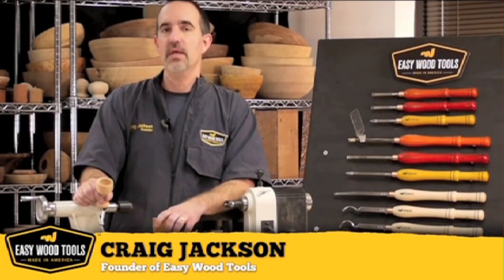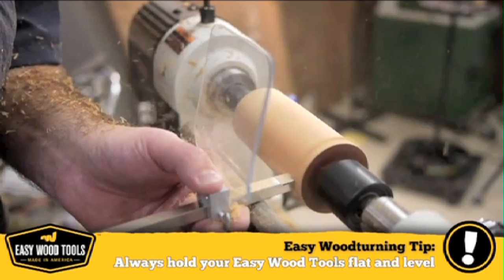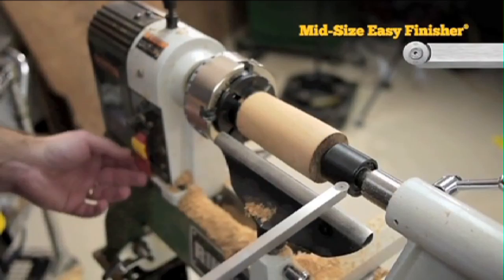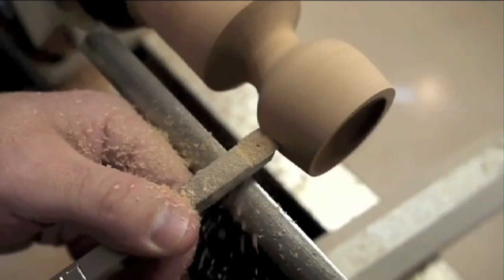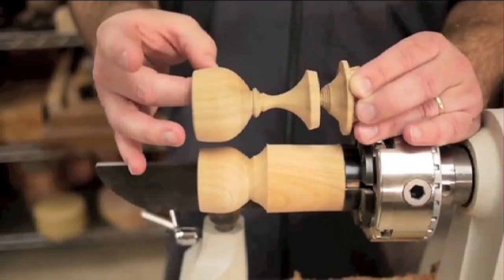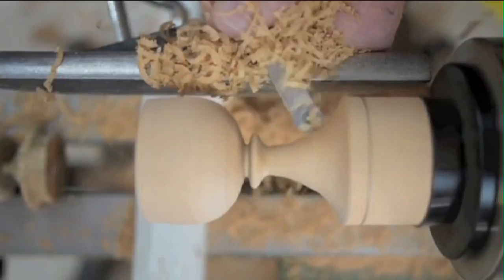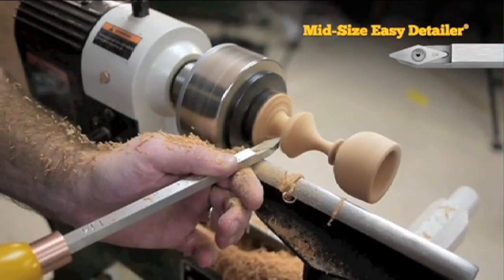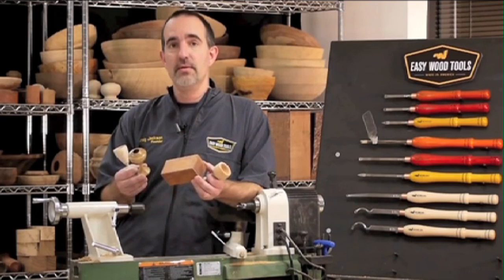Turning a Goblet Cup with Easy Wood Tools (Woodturning Project)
Learn how to turn a goblet using Easy Wood Tools in this short how-to video.

Woodturning has never been easier!  Easy Wood Tools' innovative approach to woodturning eliminates complicated bevel angles and the need to sharpen.  All Easy Wood Tools feature proprietary, razor-sharp carbide cutters for an exceptional finish off the tool.  When the cutting is dull, simply rotate the cutter to expose a fresh cutting edge.  Easy Wood Tools are so easy to use you'll be peeling away wood effortlessly in no time.

- SOCIAL MEDIA -